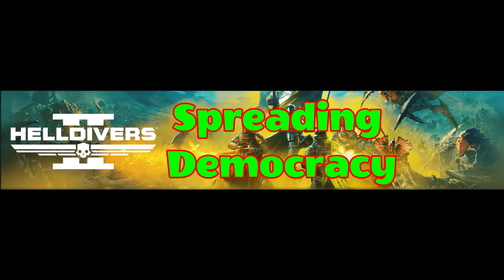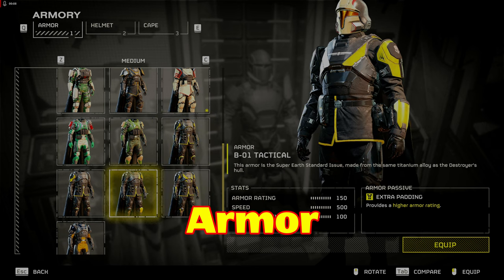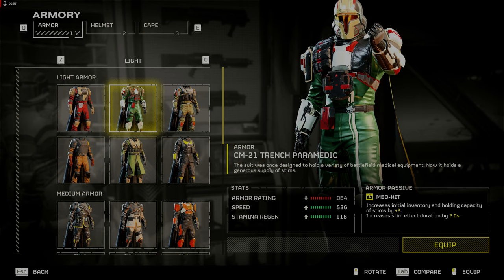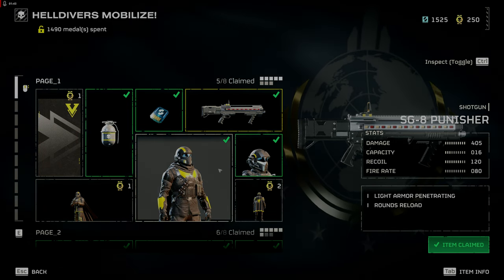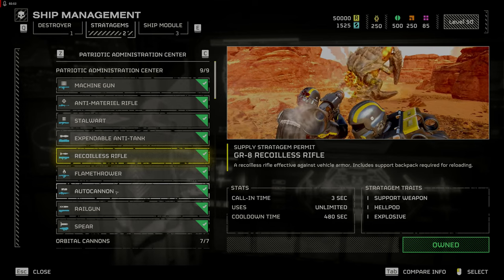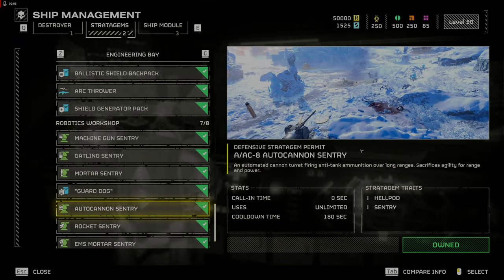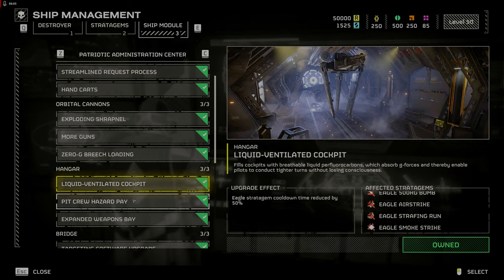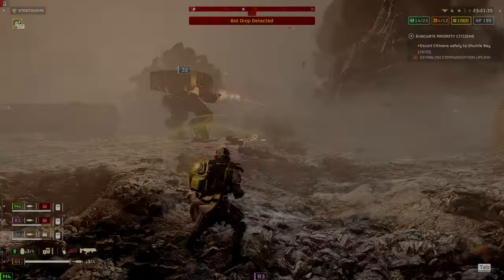Helldivers 2 Intermediate Guide 35 tips post update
Helldivers 2 Intermediate guide